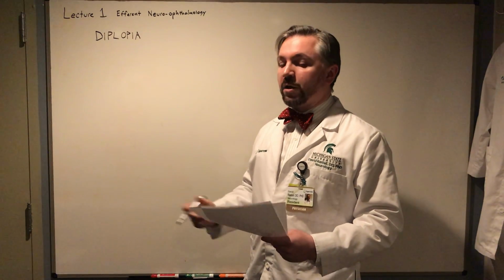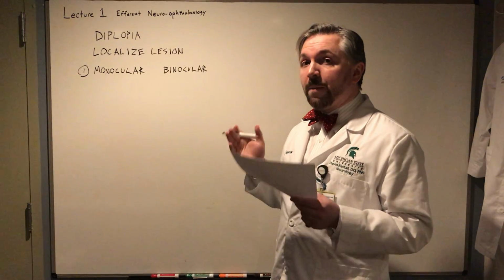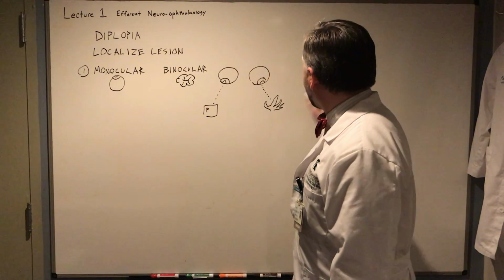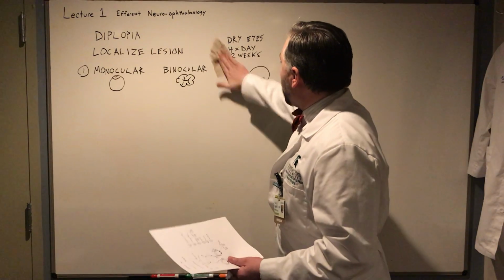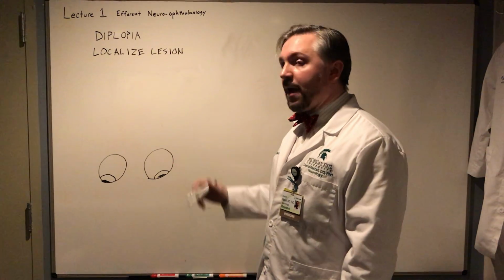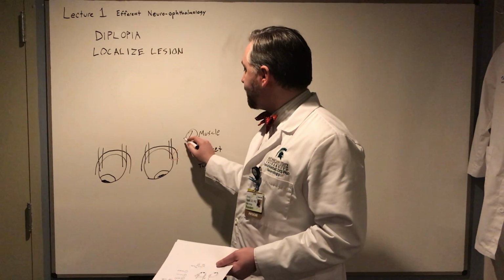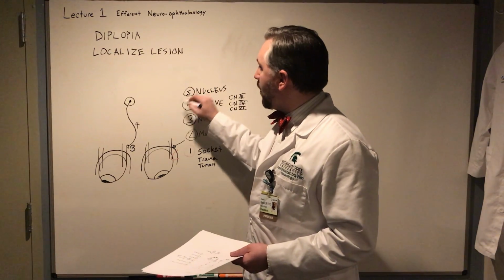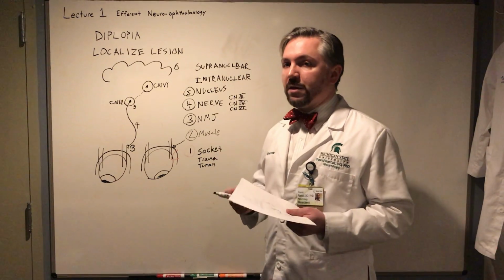Sample_Lecture_Intro_Diplopia